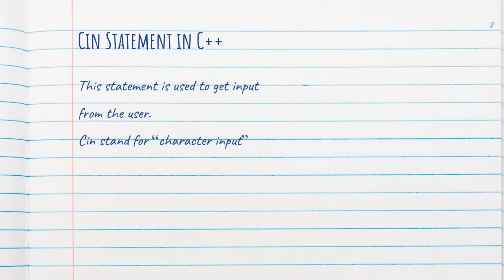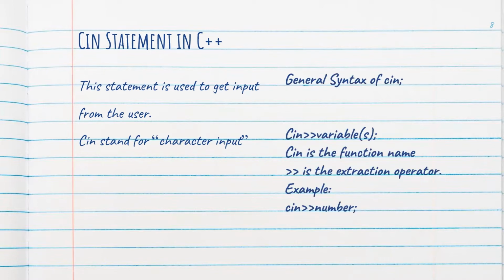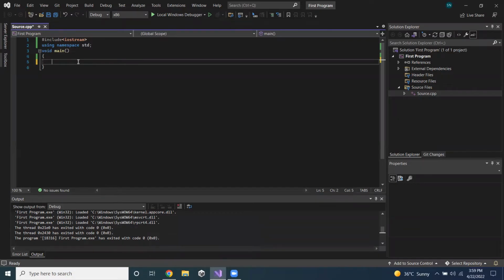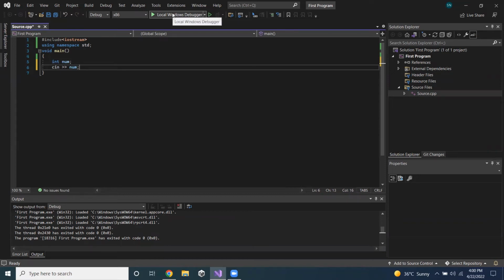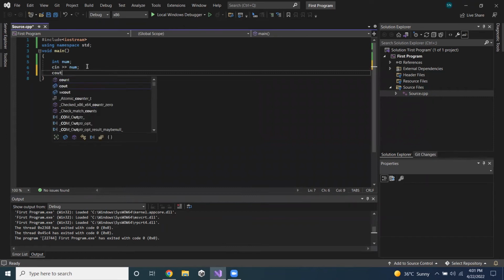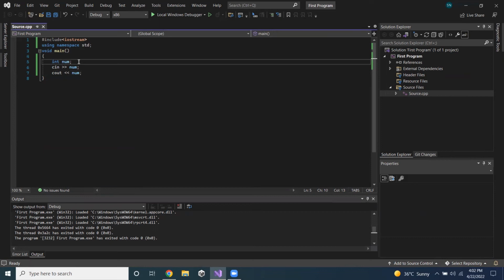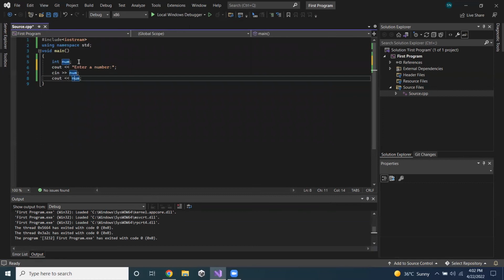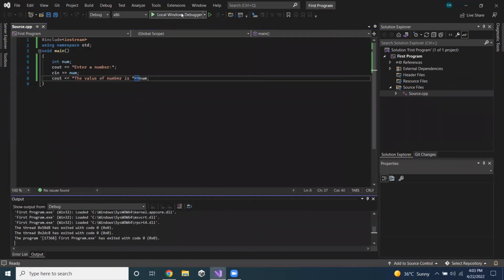Cin function in C++ Prpgramming Language | Tutorial # 7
Cin is an input function in C++ language that is used to get data from the user during the execution of the program. The program stop and user enter the data. The Cin function is available in iostream library of C++.
In this video we will learn about Cin functionand how  to use it in a C++ program.